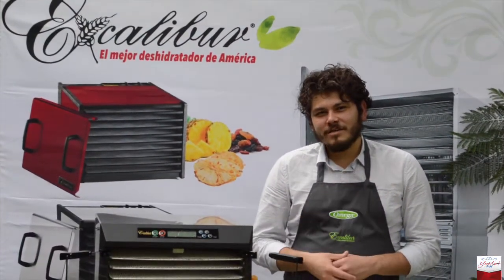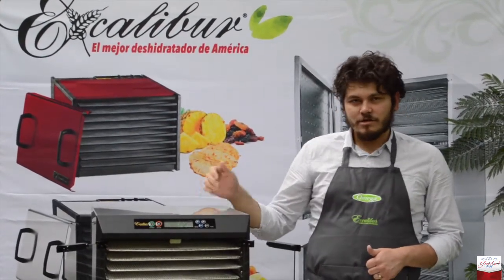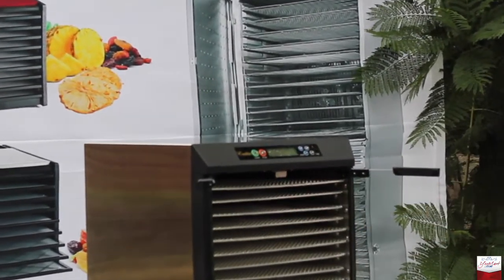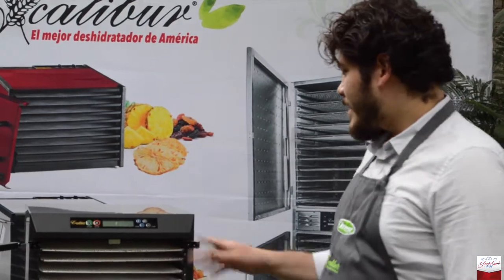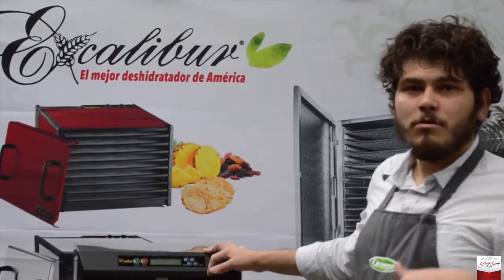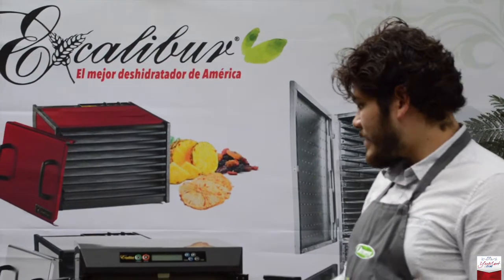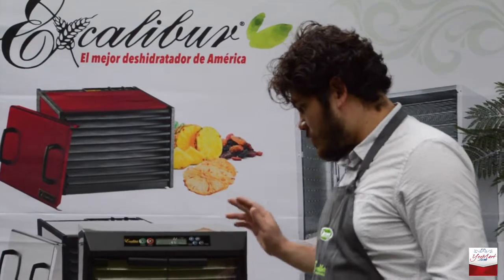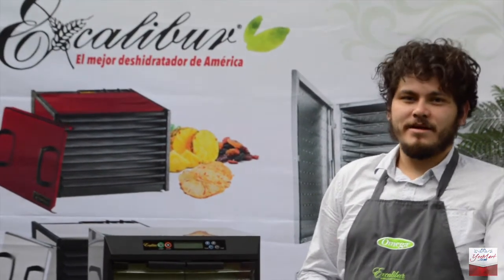Deshidratador de 10 charolas Excalibur EXC10EL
En este video te presentamos las funciones y características del deshidratador Excalibur EXC10EL

Déjanos tus comentarios y dudas y nosotros te contestaremos.